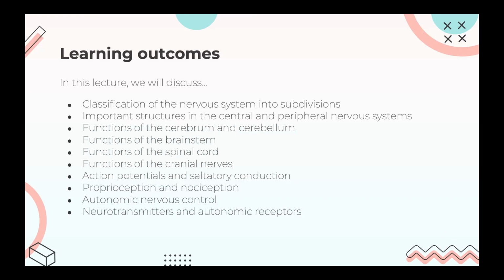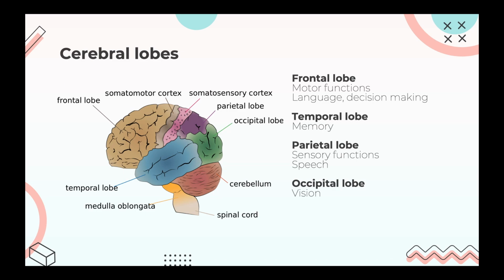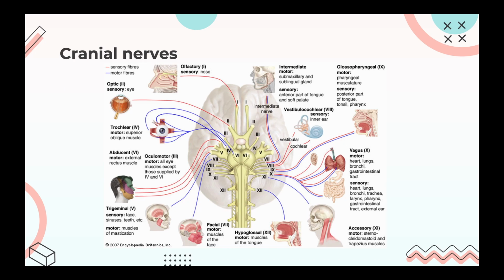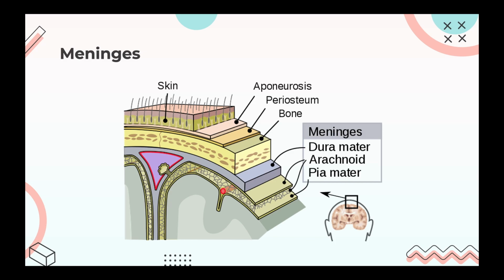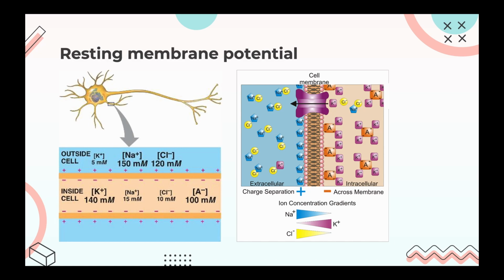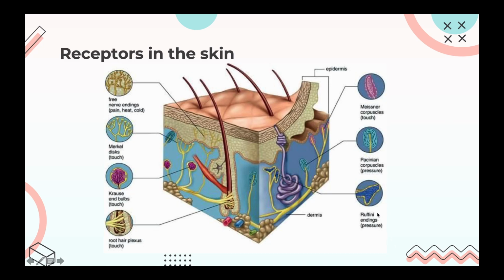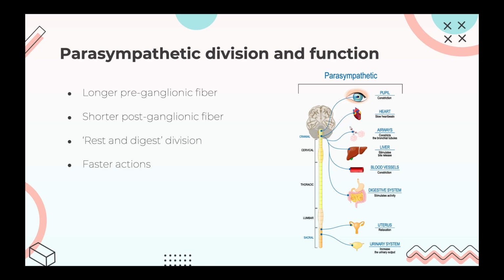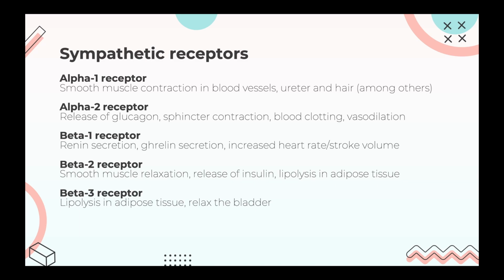A&P01 - Nervous system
The information in these videos is for educational and roleplaying purposes only. These videos do NOT provide medical advice of any sort. For medical advice, refer to your local health specialist. The authors and editors of this video are not responsible for the veracity of the claims made in the video, due to the constant changes in scientific knowledge. The medical accuracy of the content in the video attempts to approximate current practice at the time of recording.